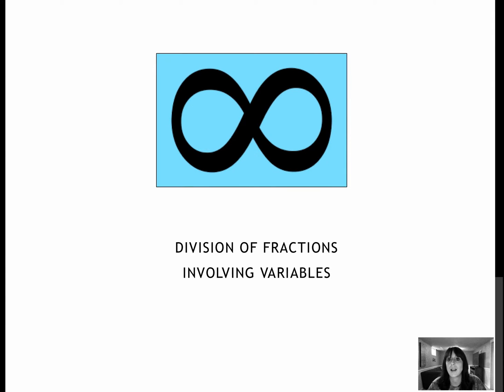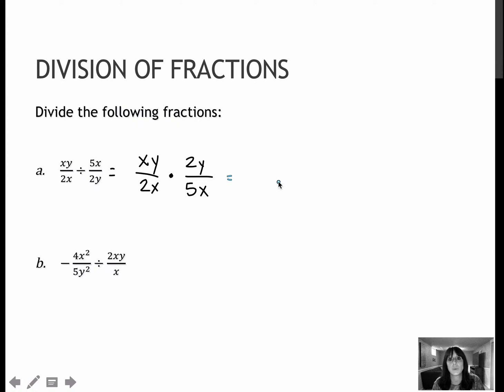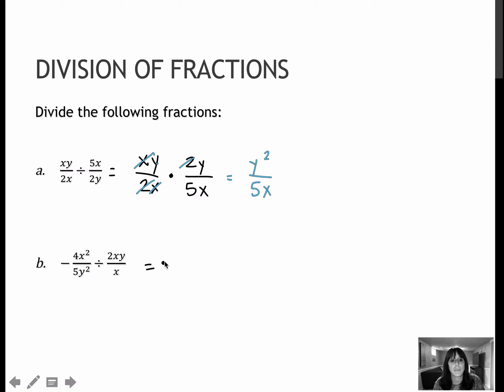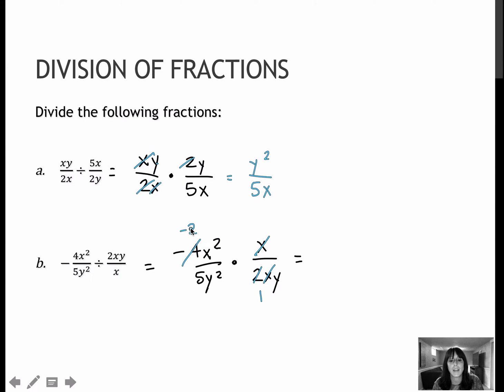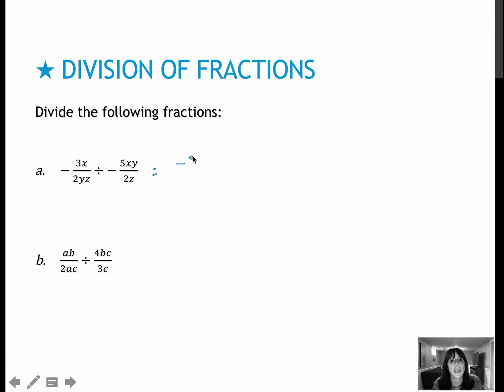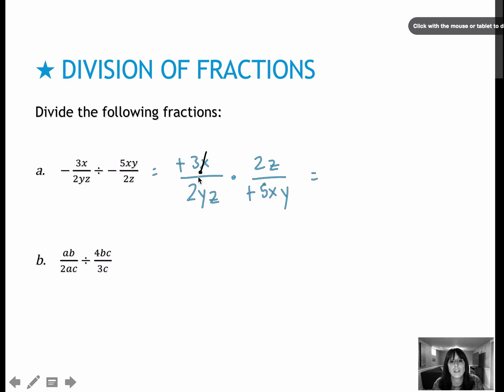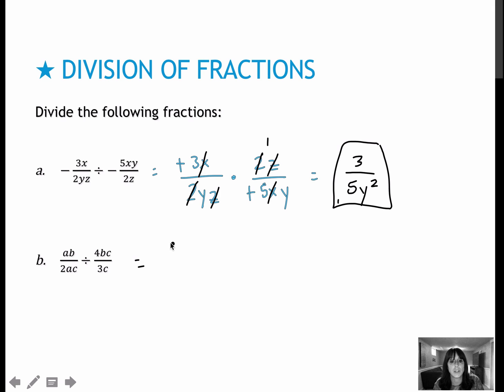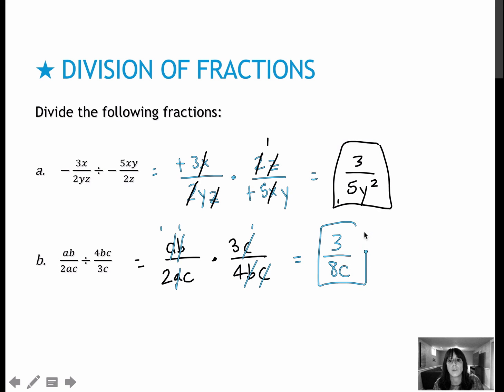70.2 Division of Fractions Involving Variables (4.3)